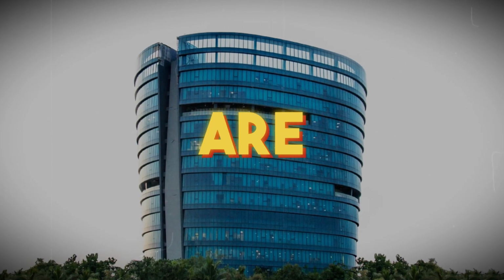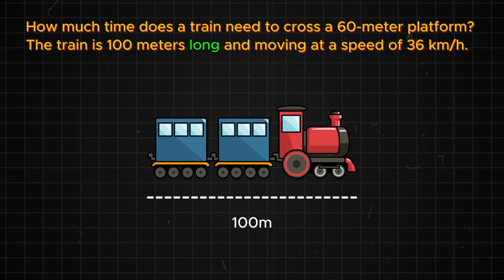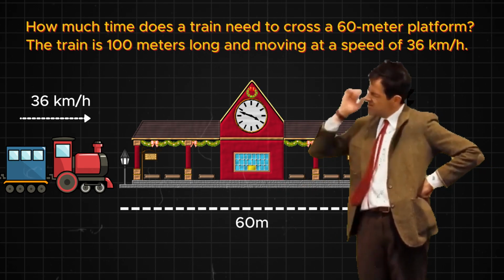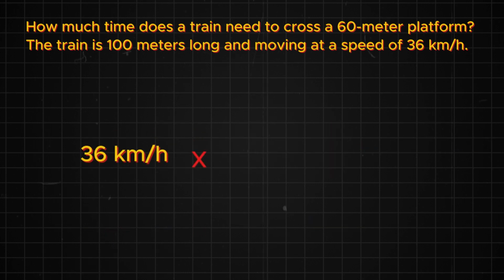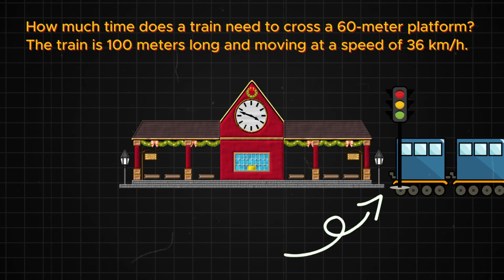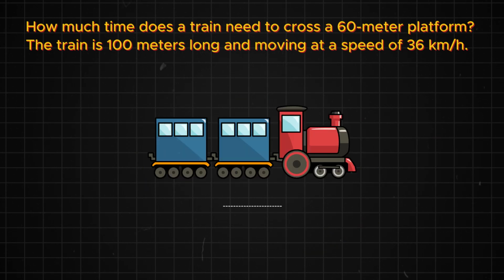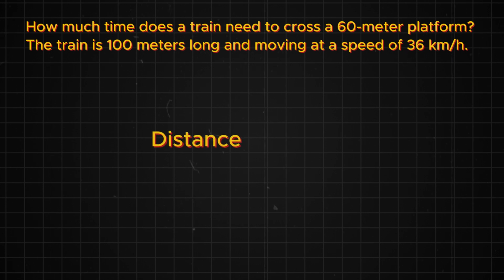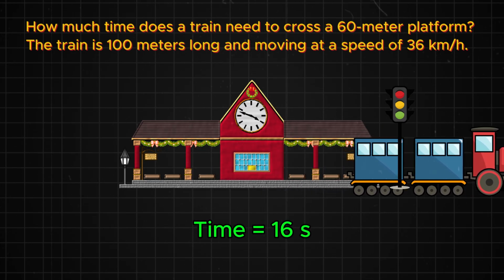Solve Zoho Famous Train Puzzle | Round 1 Aptitude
In this video, we tackle a common question often asked in Zoho's first-round interview aptitude tests! This puzzle is about calculating how long it takes for a train to cross a platform. Many candidates find this question tricky, but we break it down step-by-step to help you understand the concept and answer quickly.

Puzzle Question:
"How much time does a train need to cross a 60-meter platform? The train is 100 meters long and moving at a speed of 36 km/h."

Solution Steps:

Convert Speed: We first convert the train's speed from km/h to meters per second.
Calculate Distance: Next, we add the length of the train and platform to get the total distance covered.
Calculate Time: Finally, we divide the distance by speed to get the crossing time.
This approach ensures you have a clear understanding of how to solve similar problems in your upcoming interviews.